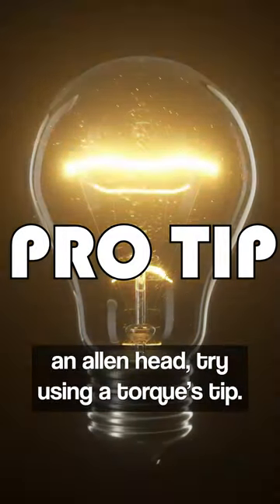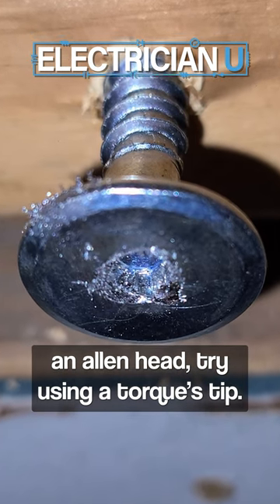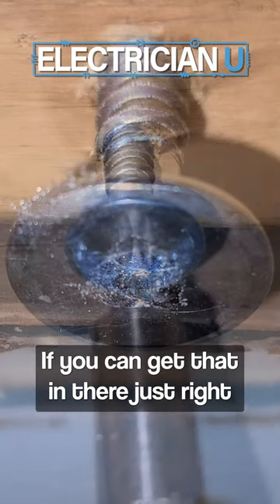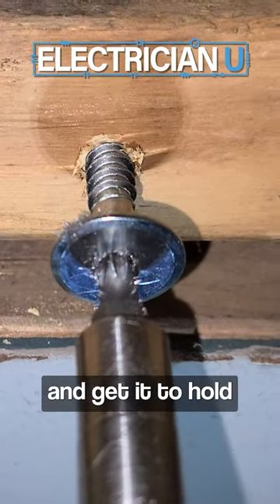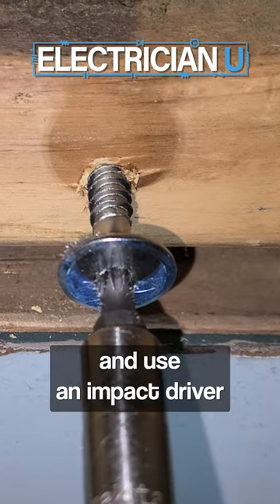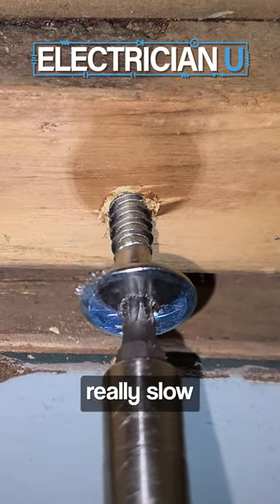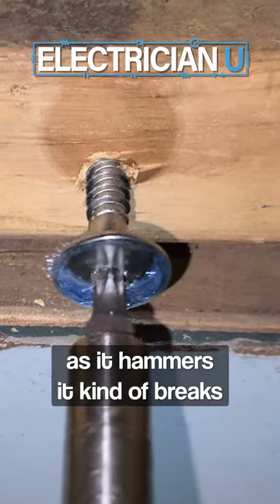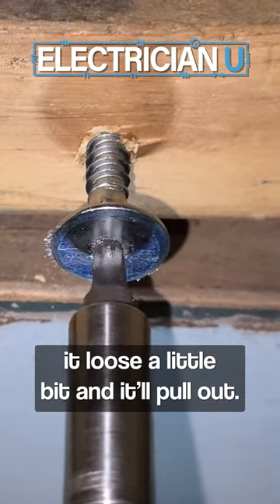Pro Tip - Using a Torque Tip on a Stripped Screw ELECTRICIAN HACK